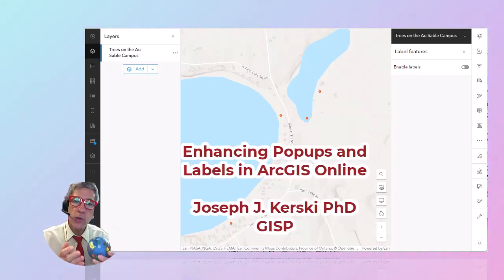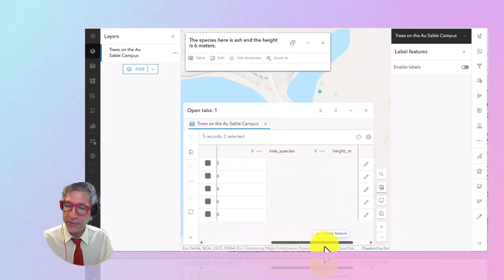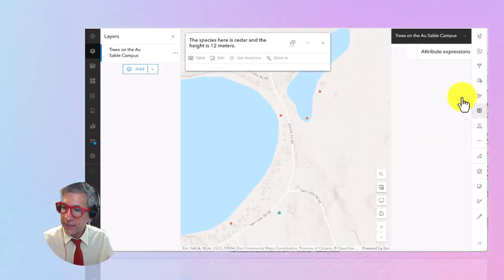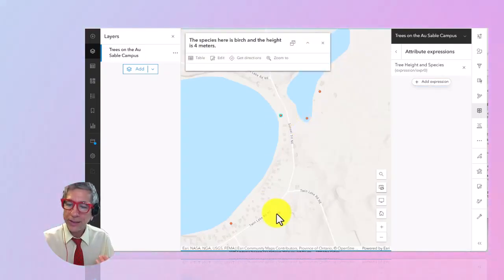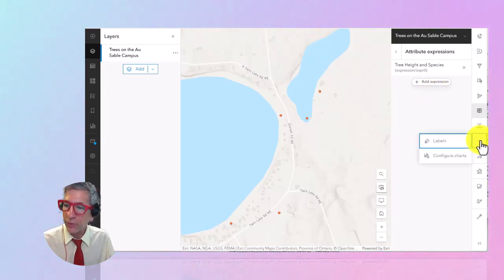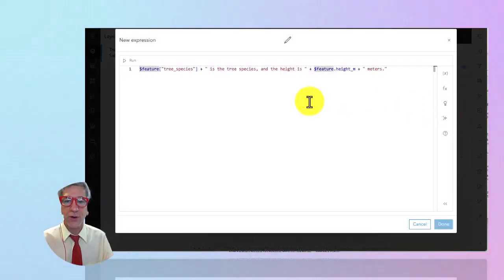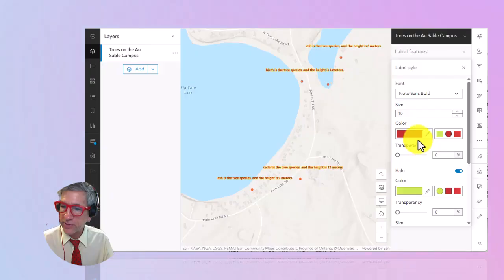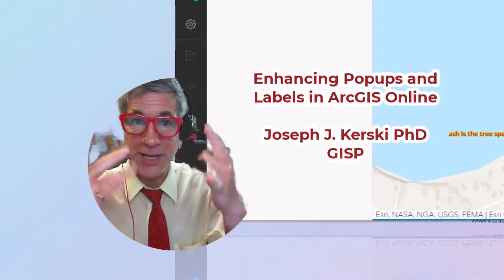How to enhance popups and labels in ArcGIS Online